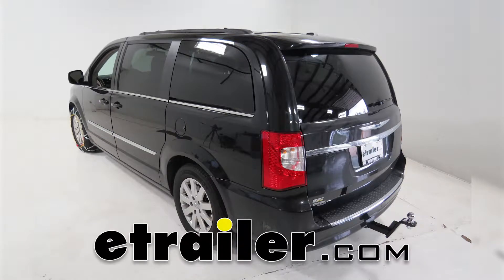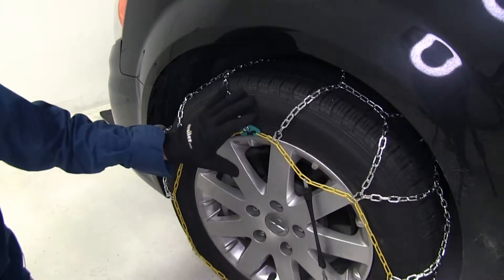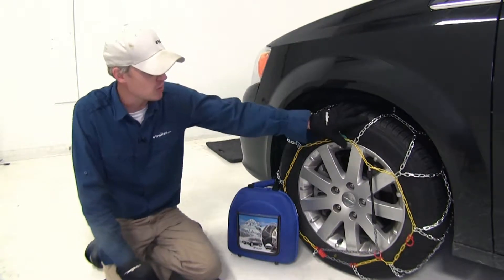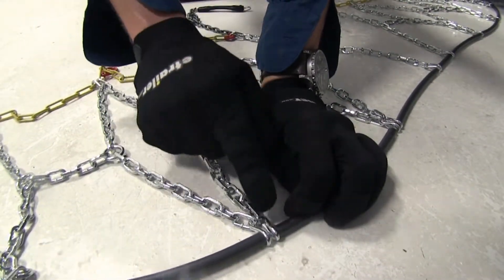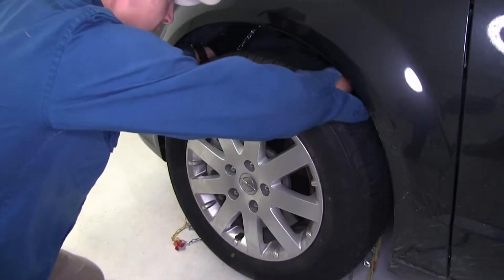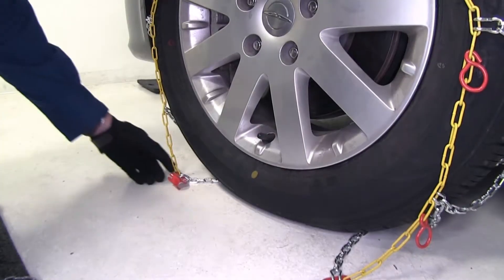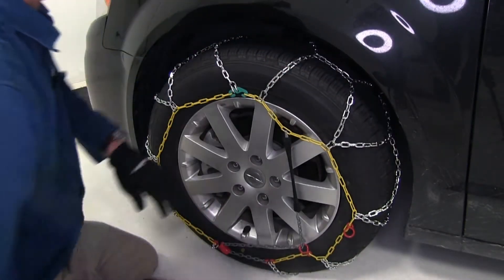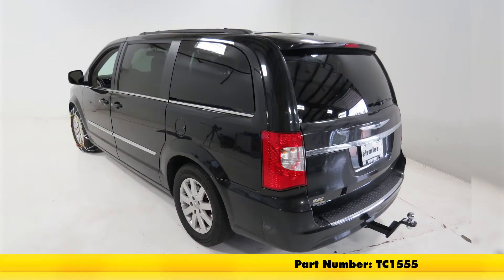etrailer | Installing the Titan Chain Snow Tire Chains on your 2015 Chrysler Town and Country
Today on our 2015 Chrysler Town and Country we'll be doing a test fit on the Titan Chain alloy snow tire chains. Part number TC1555 and that's tire size 22565R17. These Titan chains are class S chains. They're designed for vehicles with limited wheel well clearance. They feature a diamond pattern rather than a latter pattern which means it's going to give you more tire coverage which means more traction than most chains. The small square links are going to provide you with adequate traction on snow and ice.

They're going to give you the bite you need to get going. Most chains require a rubber adjuster or an additional part to help keep them tight around your tire. The built in tensioner helps eliminate the need. They have a maximum speed rating of 30 miles per hour and they come in a quantity of two. You also get this nice bag so you can stow them nicely without creating messes inside your vehicle.

Now let's show you how easy they are to get installed. Now we're going to be putting chains on the front tires of our Town and Country because it is driven by the front axle. To begin our test fit, it's a good idea to go ahead and lay your chain up. Make sure there's no kinks, twists or tangles in it. You'll also want to make sure that our hooks here, the open side will be facing away from our tire. The smooth side is the side that's going to be coming in contact.

Now we'll just go ahead and pull our cable around the back side of our tire. Now we want to stop once we get to the middle. Then we'll raise our cables up from either side behind our tire and connect it together. Then at the same time we'll bring our chains over our tire. Then we'll take our green hook and our yellow link and hook it together.

Then we can make our way down to the bottom to our red channel here and our gray chain. We want to guide the gray chain up through then pull up on it nice and tight until it locks in. Just like that. Then we'll take it, pull it up through the red loops. Now, only one is needed not both. Then we're just going to pull it and stretch it out across. As you can see our chains nice and tight. We can go ahead and repeat the same process for the other side. Once you get both sides done it is a good idea to drive a short distance, stop, get out, check to see if you need to make any adjustments at all. That's going to complete our test fit on the Titan Chain alloy snow tire chains with a diamond pattern and square link. Part number TC1555 on our 2015 Chrysler Town and Country.